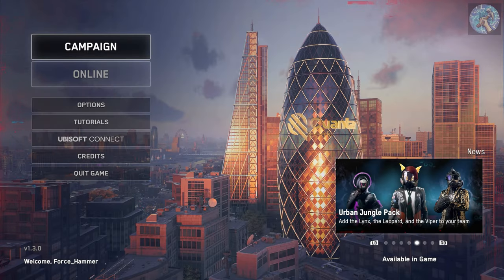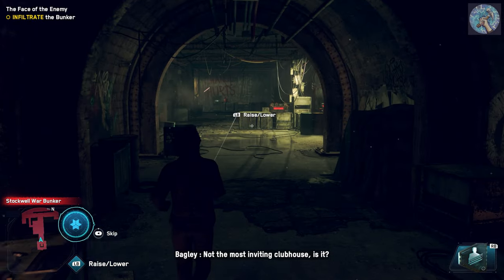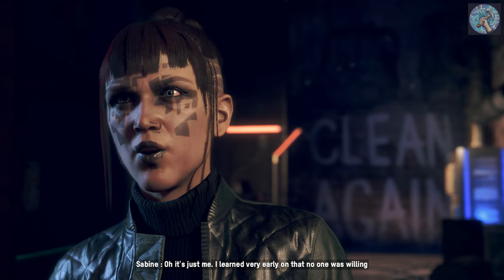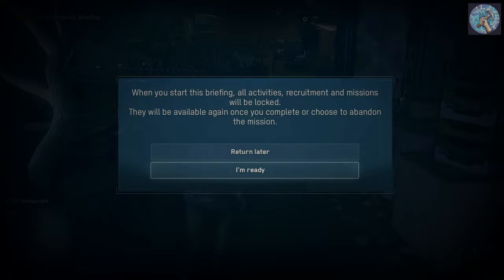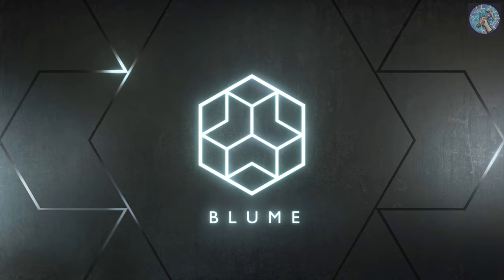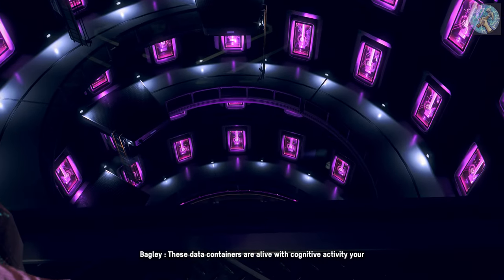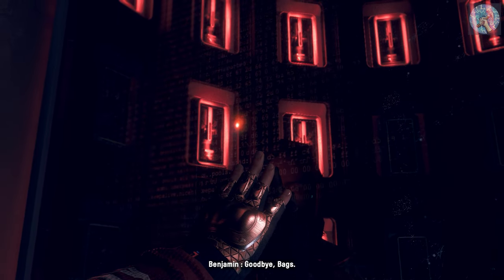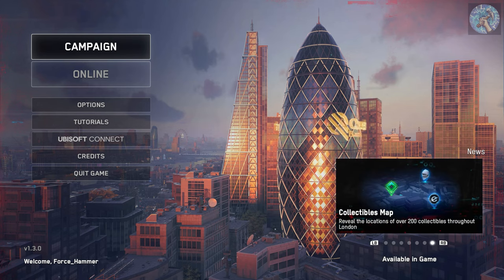Watch Dogs: Legion - RTX 3090 - Ray Tracing DLSS - 4K 60fps - Playthrough Gameplay Part 33 [END]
*** WARNING: THIS GAME IS NOT MEANT FOR CHILDREN!!! ***
The final showdown is taking place in my last video for Watch Dogs: Legion! I hope you enjoyed watching this playthrough series!

Timestamps:
0:00 Intro
0:50 Start The Face of the Enemy main mission
1:05 Locate and trace Zero Day's signal
5:48 Search for Zero Day at Stockwell War Bunker
8:02 Hack the screens to input the code
10:31 Infiltrate the bunker and search Zero Day's hideout
18:23 Investigate Drool Britannia
20:05 Survive until the doors unlock and the escape the bunker
23:13 Survive the Albion ambush
25:48 Attend the emergency briefing
30:12 Reach Blume tower
32:53 Call the tower elevator
34:25 Arrive at Broca Tech
35:26 Locate and destroy the three coolant pipes
38:47 Use drone to unlock maintenance access
41:10 Survive until maintenance request is complete
43:17 Cinematic
48:04 Destroy first temperature regulator
50:15 Destroy second temperature regulator
51:09 Disable Bagley servers
53:15 Kill Bagley and finish main story
1:01:05 Final thoughts on Watch Dogs Legion

Watch Dogs: Legion - RTX 3090 - Ray Tracing DLSS - 4K 60fps - Playthrough/Walkthrough Gameplay Part 33 [END]

PC System Specifications Used For Game:
CPU: AMD Ryzen 7 3800X 3.9GHz
GPU (Video card): GIGABYTE Nvidia GeForce RTX 3090 VISION OC 24G GDDR6X
RAM: 32GB DDR4 3200MHz (Kingston HyperX Fury Black Series)
Storage Drive (for gaming): 1TB SEAGATE FireCuda 520 NVMe PCI-E Gen4
Motherboard: ASUS TUF GAMING X570-PLUS (Wi-Fi)
Power Supply Unit (PSU): Cooler Master 750W (80 Plus Bronze rating)
OS: Windows 10 64-bit

Watch Dogs: Legion description from Epic Games Store
Build a resistance from virtually anyone you see as you hack, infiltrate, and fight to take back a near-future London that is facing its downfall. Welcome to the Resistance.

Recruit and play as anyone in the city. Everyone you see has a unique backstory, personality, and skill set.

Hack armed drones, deploy spider-bots, and take down enemies using an Augmented Reality Cloak.

Explore a massive urban open world featuring London’s many iconic landmarks and fun side activities.

Take your recruits online and team up with your friends as you complete missions and challenging endgame content.